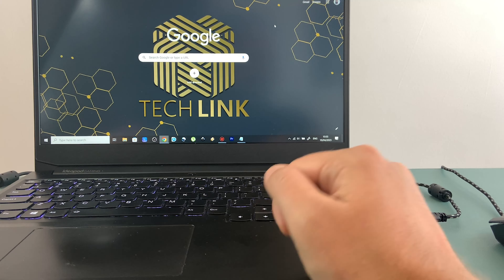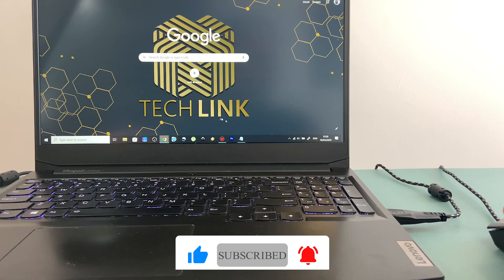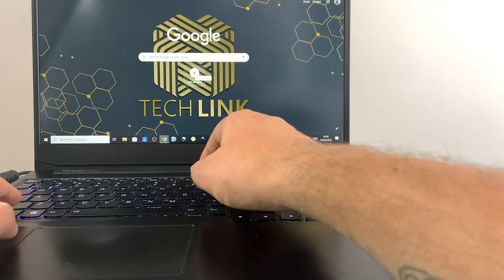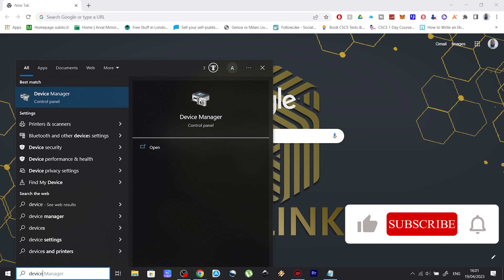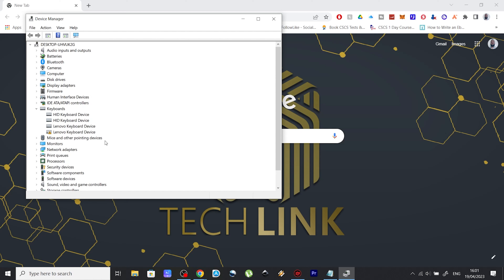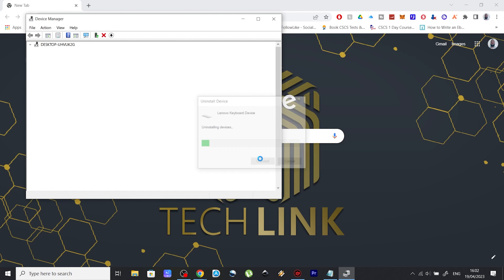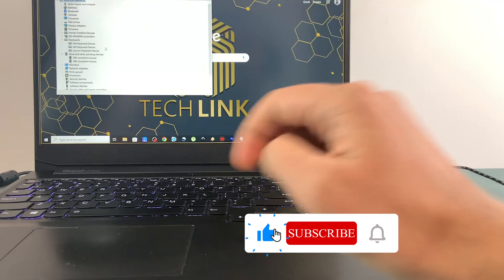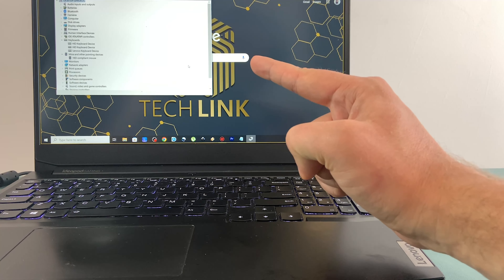Lenovo Ideapad Gaming 3 Touchpad Not Working? Here's How to Fix It!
Is your Lenovo Ideapad Gaming 3 touchpad not working? Don't worry, in this video, we'll show you how to troubleshoot and fix the issue in just a few easy steps. We'll cover everything from checking your touchpad settings to updating your drivers, so you can get your touchpad back up and running in no time!

Join the newest member of this community: wildeye 999
74% . 7.47K/10K